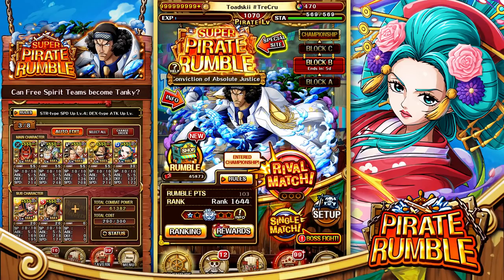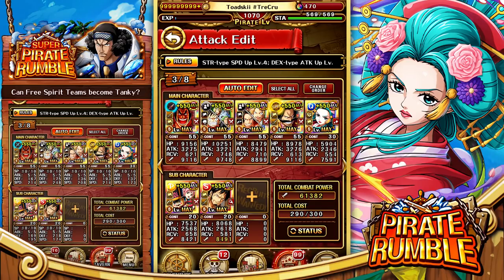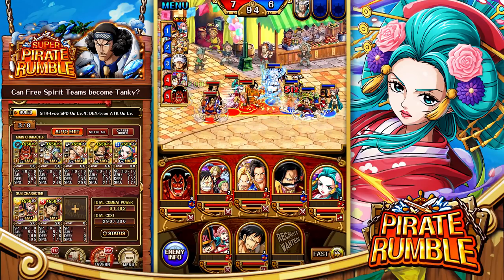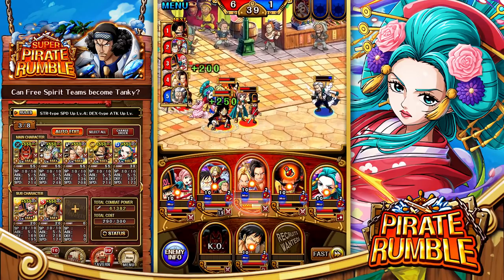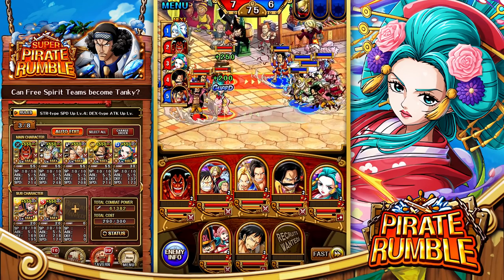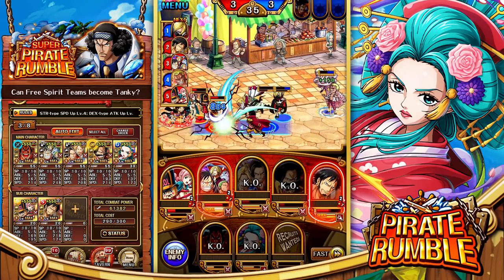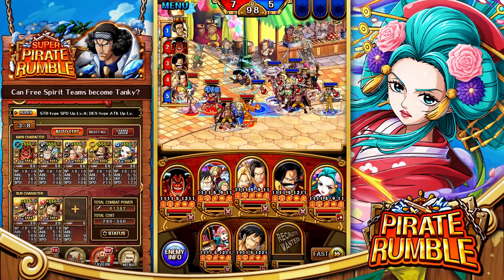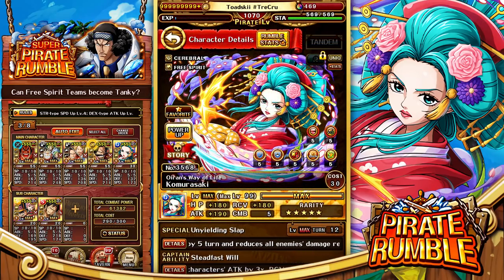CAN FREE SPIRIT BE TANKY? Super Pirate Rumble Matches! (ONE PIECE Treasure Cruise)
Timestamps:
0:00 - Team & Komurasaki Breakdown
2:18 - Match 1
4:29 - Match 2
8:03 - Match 3
9:56 - Thanks For Watching!

Angel Nuno
Bruno Acosta
Cody Swinimer
Divinereigns
Dylan Allman
gabe martin
Heartbreaker
Jeremy
Karissa Thomas
Karl Roy
Mira
NakkiPeruna
Raphael Burgstaller
ST1TCH
Sir Pentious
Snake_Doctor
TheLordShiro
Unhol1dk
Zaki Sakakini